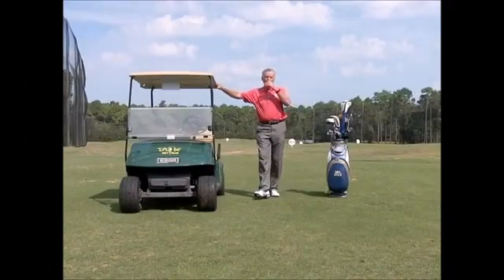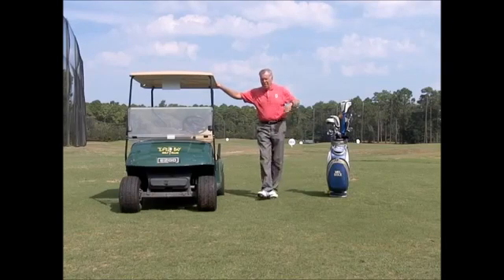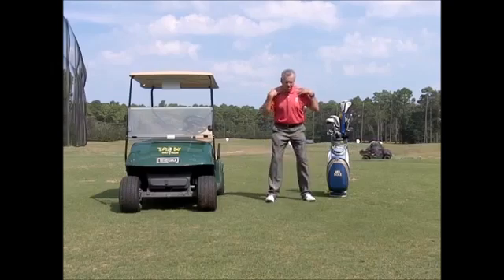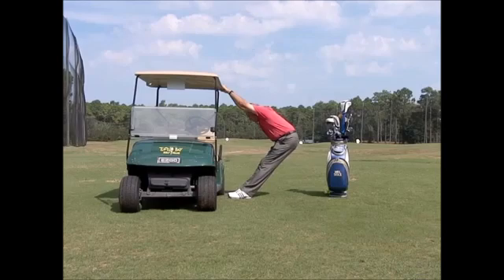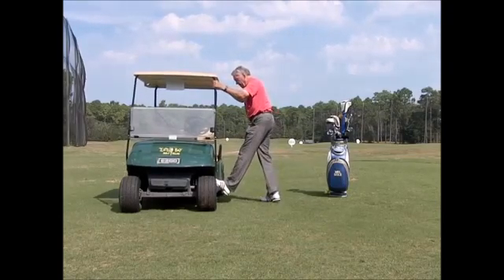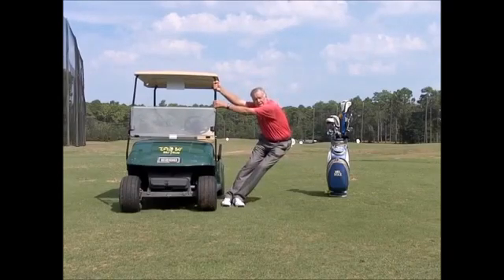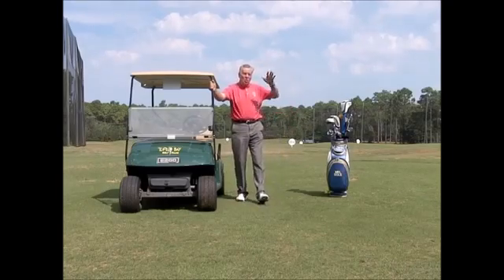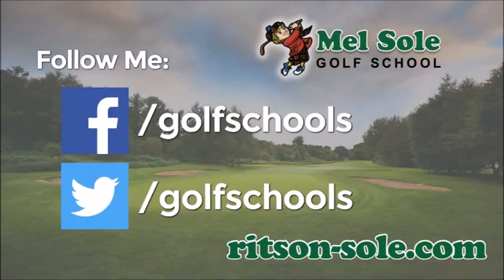Fitness Friday #2 - On Tee Stretches